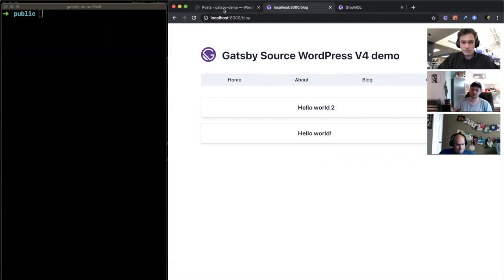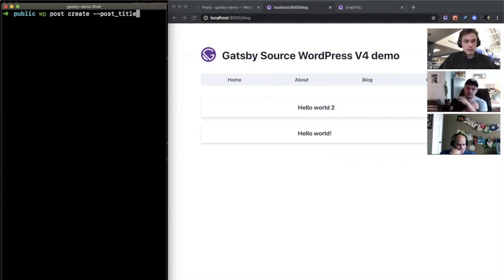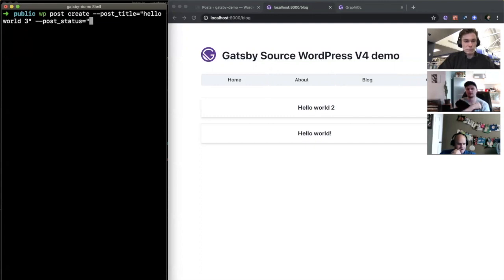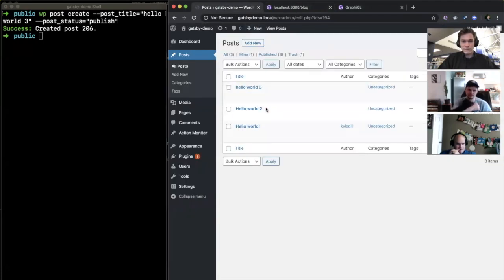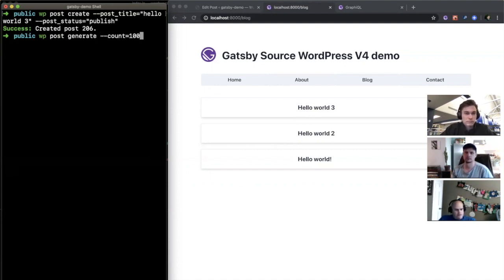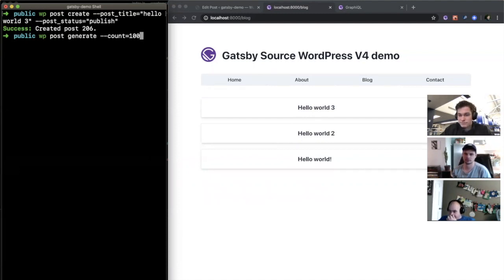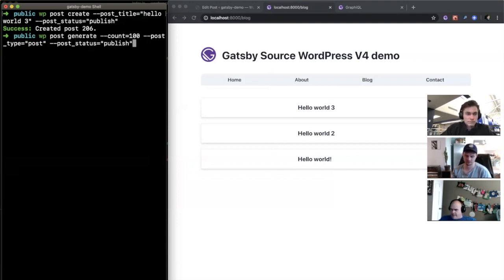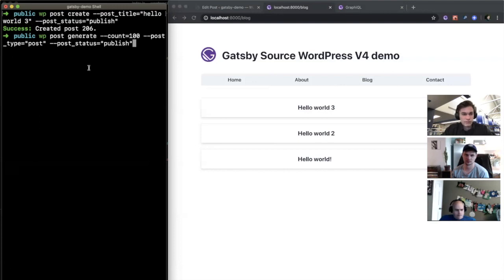Gatsby Source WordPress v4 Demo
Kyle Gill, Tyler Barnes and Jason Bahl demoing using WP CLI to generate content for a Gatsby site using the new Gatsby Source WordPress v4 plugin.

To follow along with development, the new Gatsby Source WordPress plugin is in the works